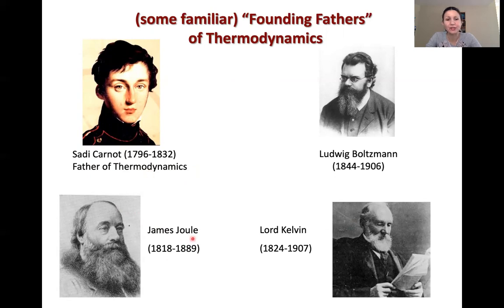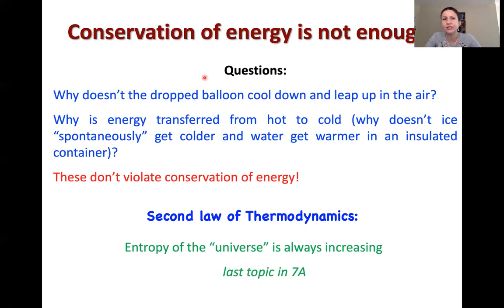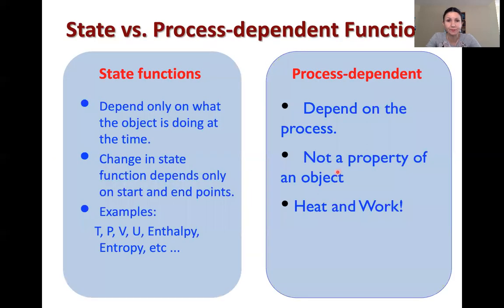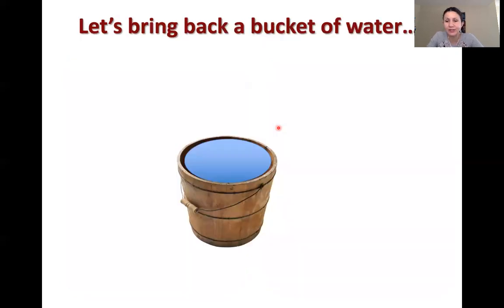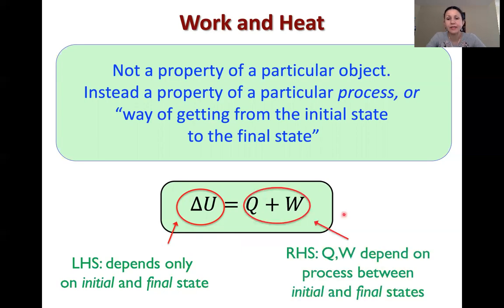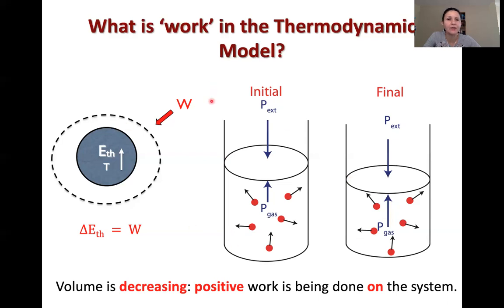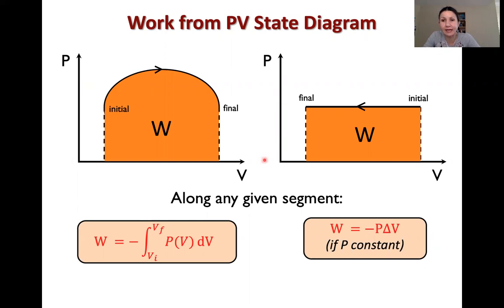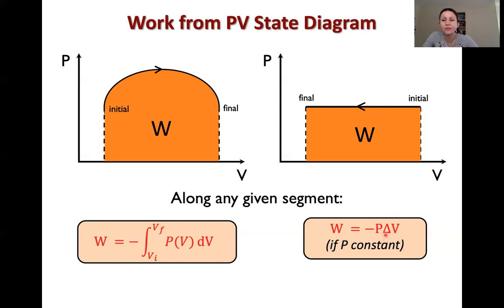Thermodynamics I: Lecture 8, Part 1